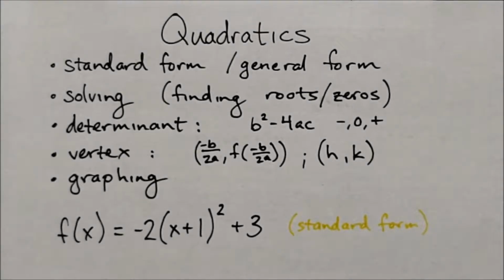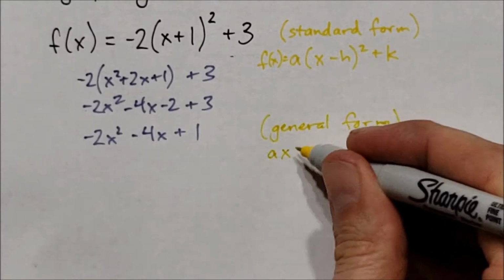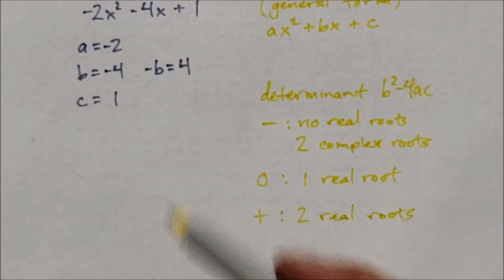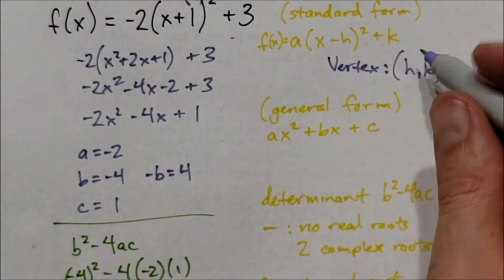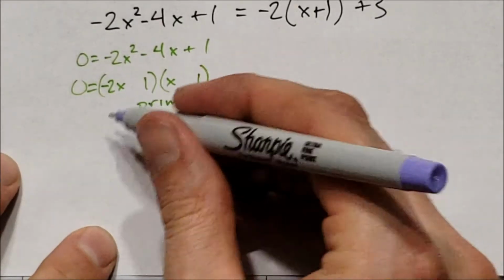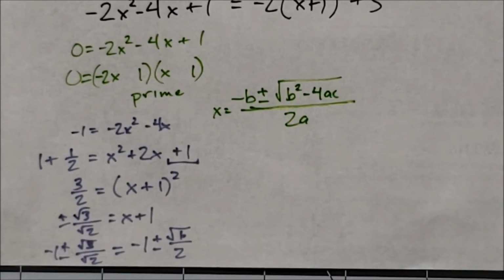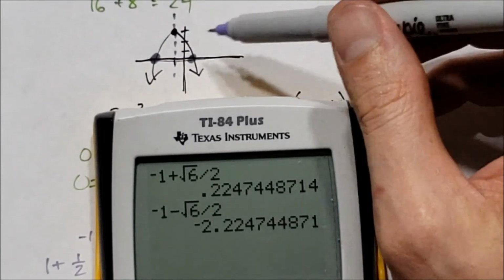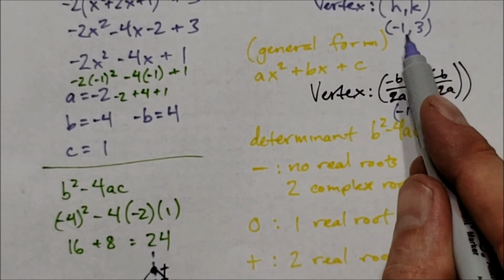Quadratics Blitz: find the vertex, determinant, roots, zeros, and graph of a parabola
A review of quadratics for my Precalculus class.  We start with converting standard form to general form.  You are then shown how to graph a quadratic by finding the three critcal points: the vertex, and the two real roots or zeros.  We discuss how the leading coefficient affects the direction of the graph; how factoring, completing the square, or using the quadratic formula can find the zeros of a function.  We briefly discuss the determinant as well.